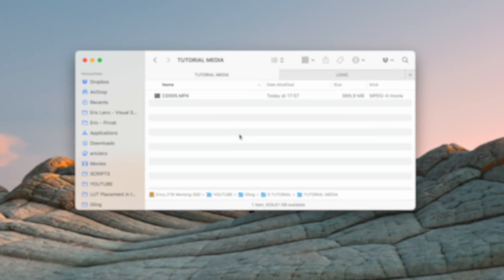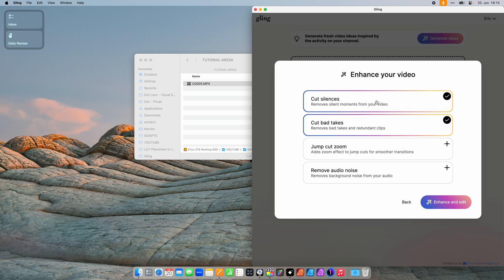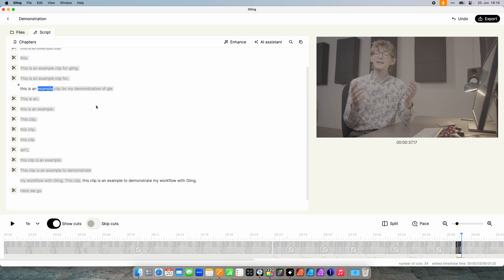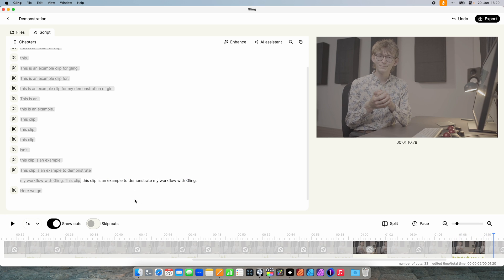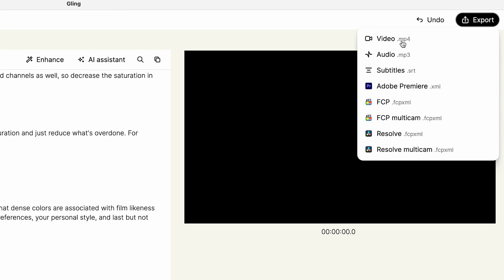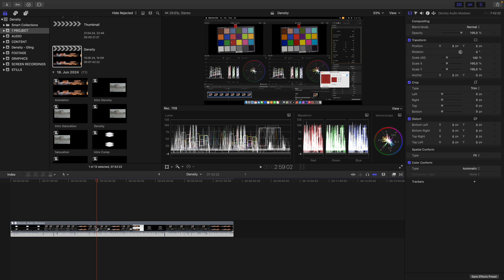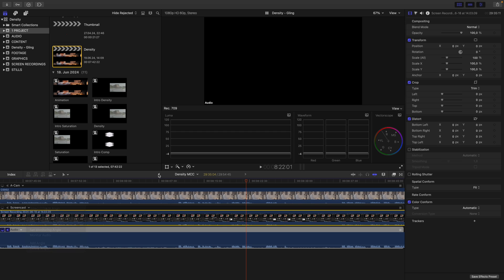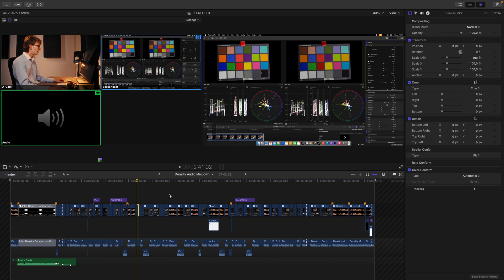This AI tool is insane! - My Editing Workflow for Tutorials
💡 Since there is a bit of confusion about the Multicam Clip in the comments, please check out this tutorial from @RafaelLudwig
00:00 - Intro
00:12 - Disclaimer - Not Sponsored!
00:22 - What is it all about?
00:45 - My workflow using Gling
06:49 - Opinion and Conclusion